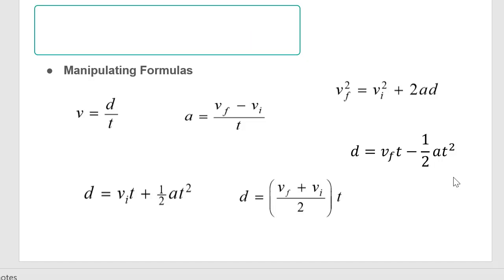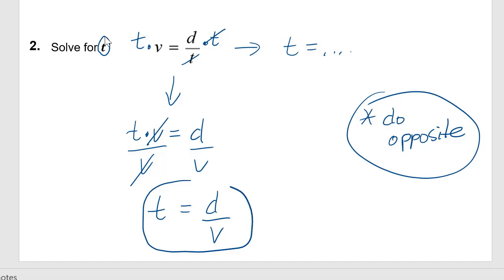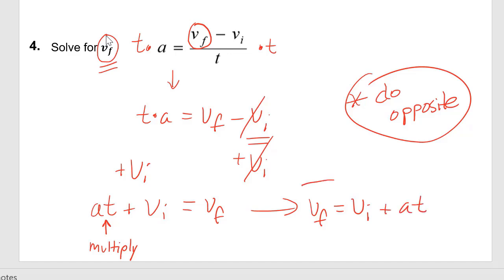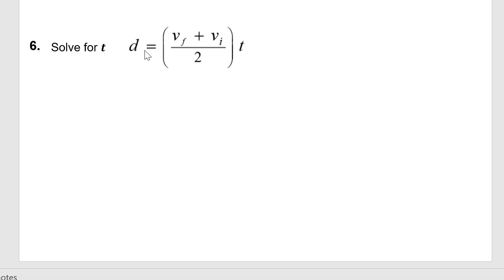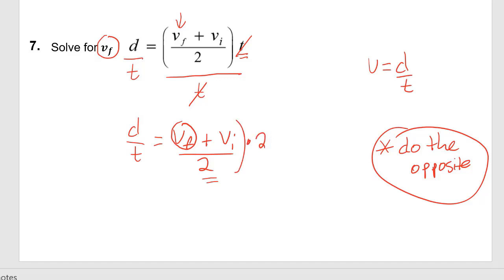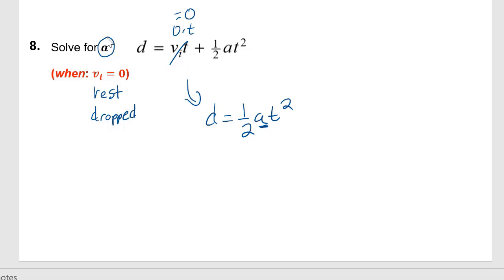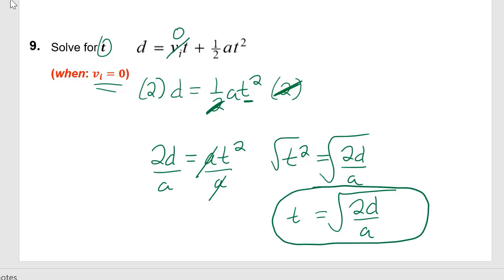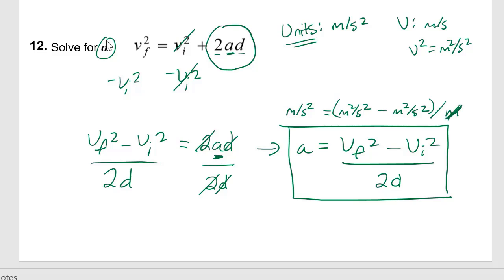Physics 20 - Manipulating kinematics formulas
worked out examples of manipulating kinematics formulas